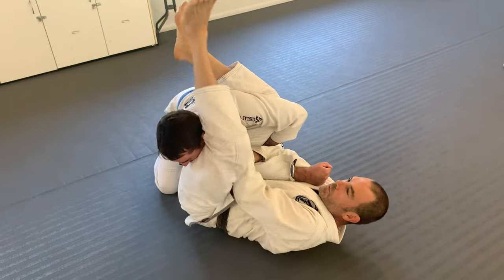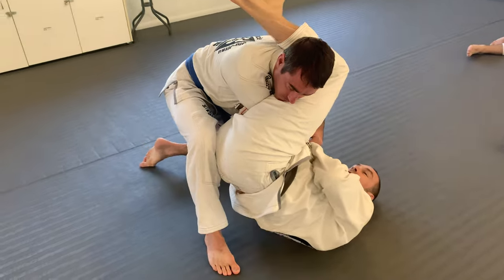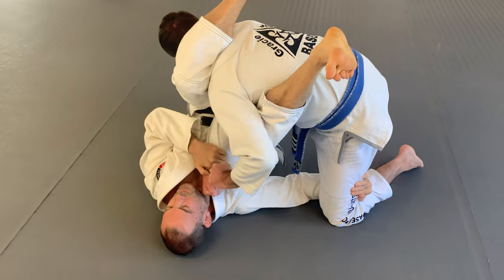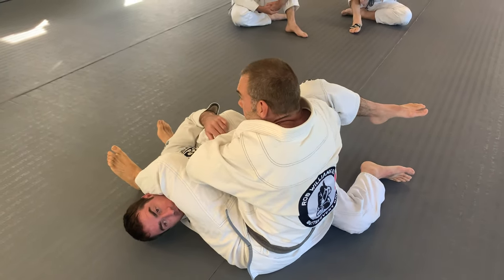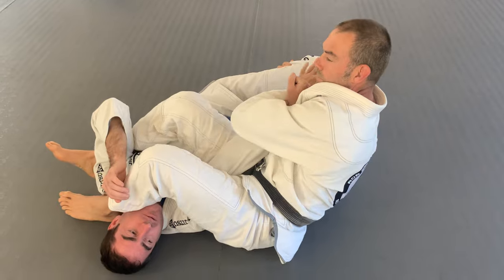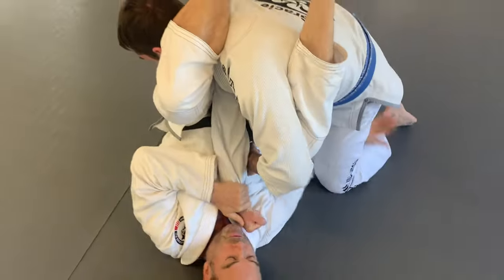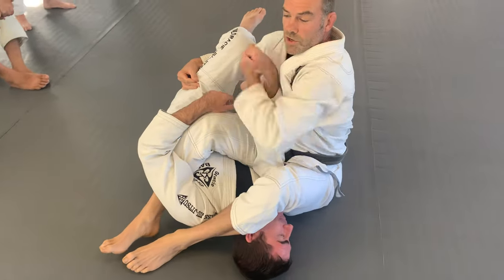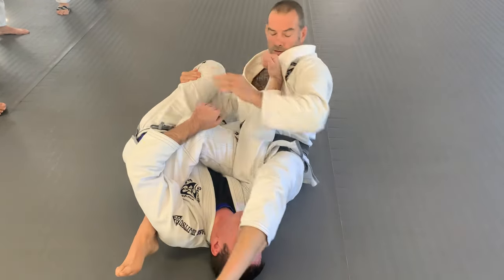Guard arm bar / stack counter ( white to blue)